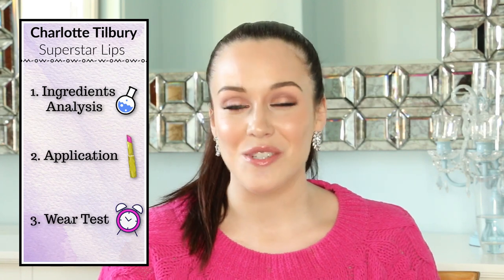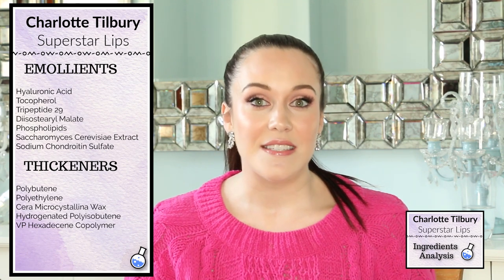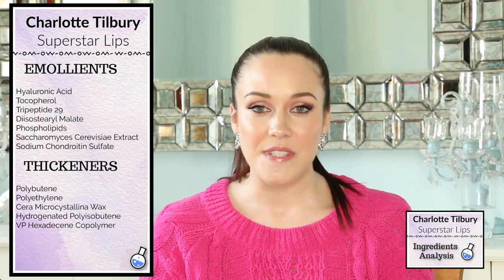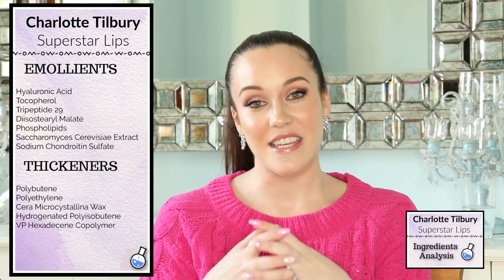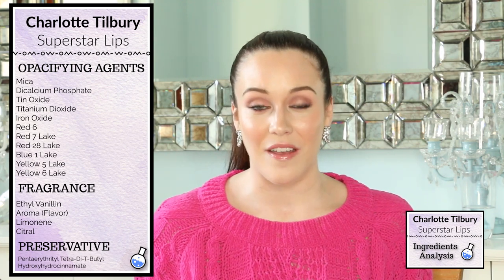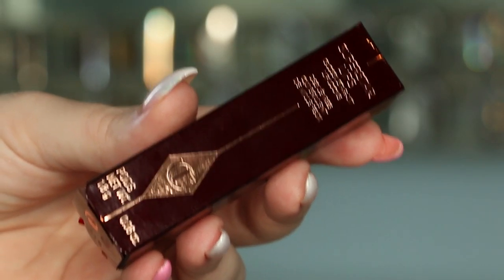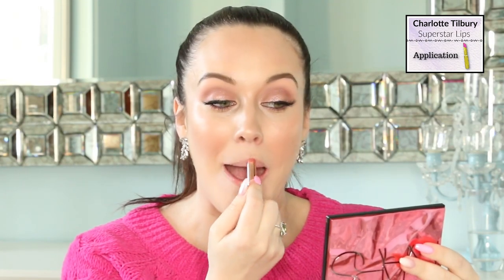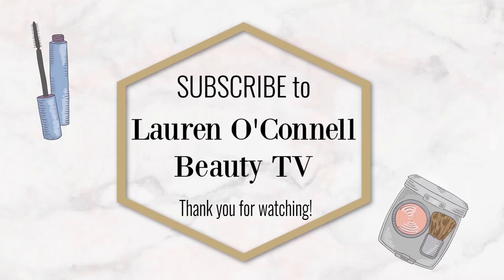TINY LIPSTICK + BIG PRICE = WORTH IT?! 🤔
Welcome to my intelligent beauty review of the Charlotte Tilbury Superstar Lips Glossy Lipstick in Princess Kiss. Find out what ingredients are in the formula, what they do for the lips and if there are any potentially harmful ones. Check out the aesthetic and functionality of the product packaging with me as well as my initial impressions and a hand swatch of the lipstick. Watch as I apply the lipstick to my lips and listen as I share my thoughts on the formula and shade. Curious about the longetivity of the Princess Kiss lipstick? I conduct a wear test to give you an idea as to whether this is a long -lasting lipstick (or not!) Do I recommend the Charlotte Tilbury Superstar Lips Glossy Lipstick in Princess Kiss? Only one way to find out!

Ingredients Analysis- 1:16
Product Packaging- 5:11
Hand Swatch- 6:19
Application- 6:29
Wear Test- 7:03
Do I recommend the Charlotte Tilbury Superstar Lips Glossy Lipstick in Princess Kiss?- 7:25